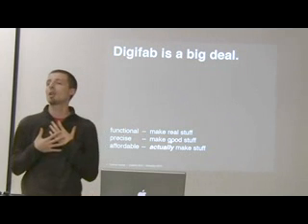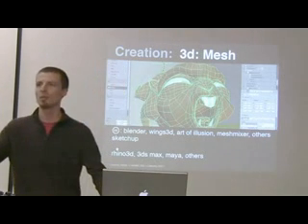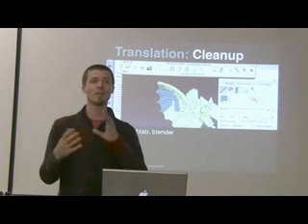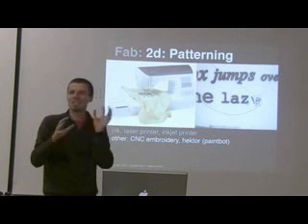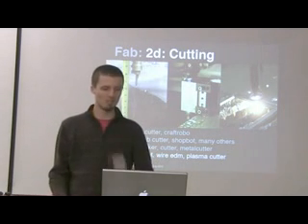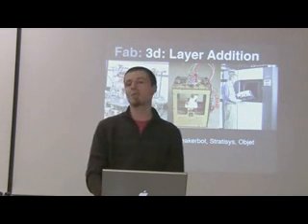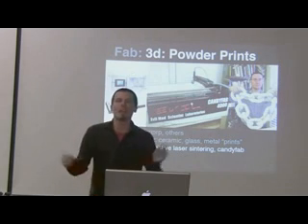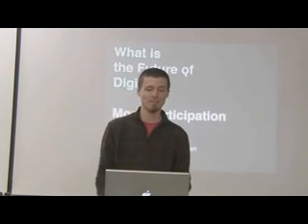Dominic Muren Explains Personal Manufacturing [320x240].flv